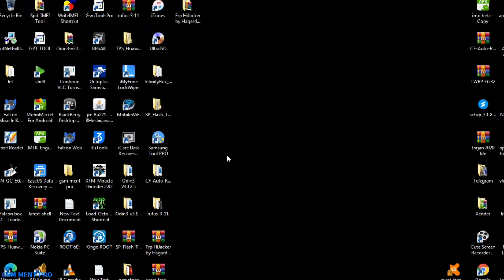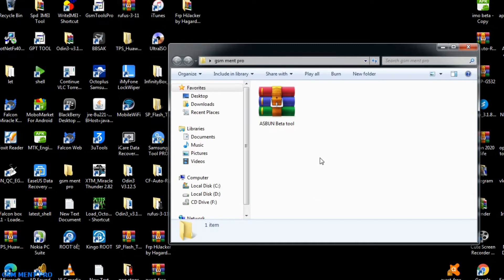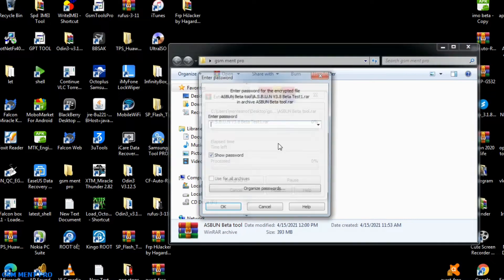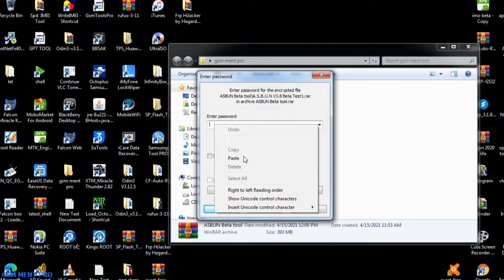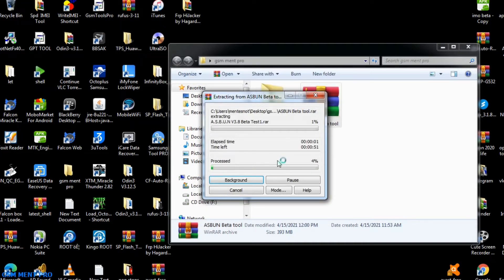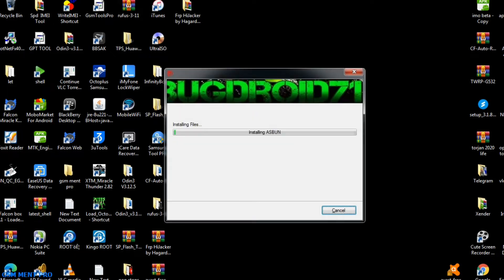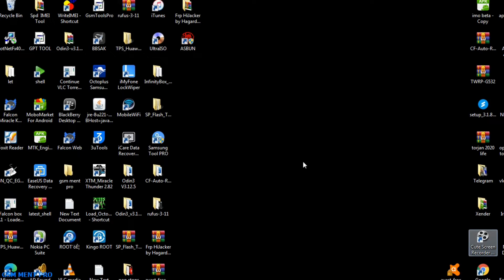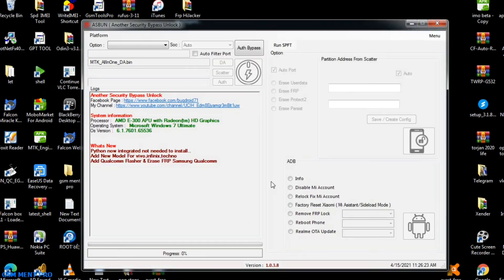Android Pattern Unlocking Software for pc | Xiaomi,Oppo,Realme,Vivo,Techno,Infinix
Pattern unlocking software Xiaomi,Oppo,Realme,Vivo,Techno and Infinix smartphones can unlock your Android Pattern and pin without losing user data and also Flashing,Unlocking,Erase Userdata,Erase Frp Lock and Erase Mi Account